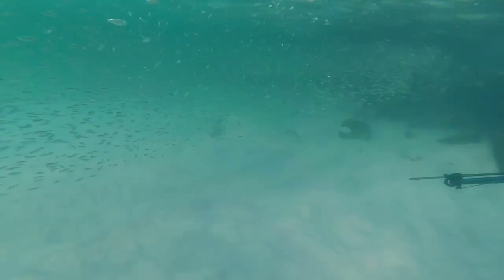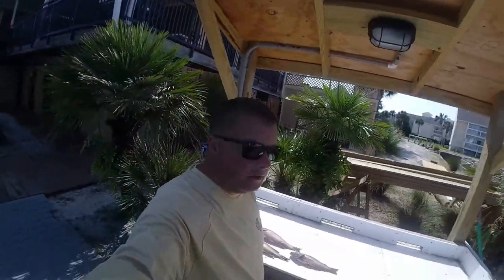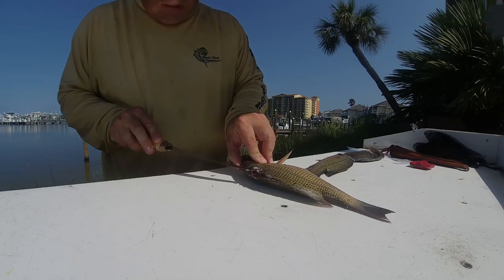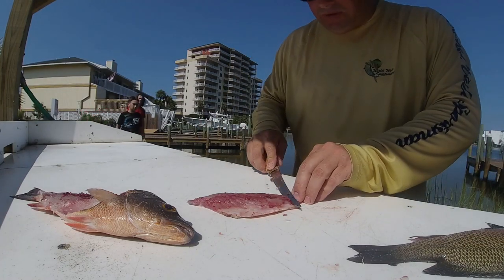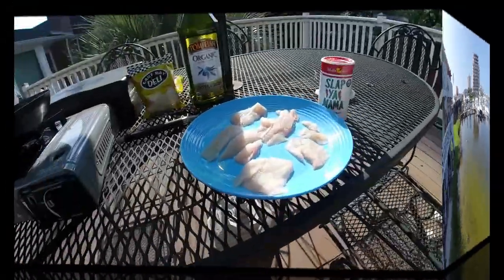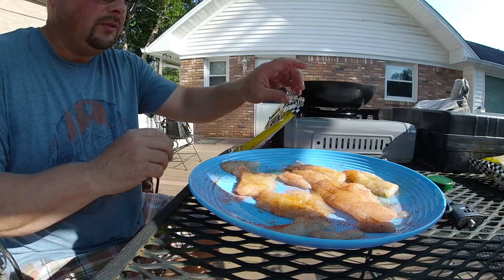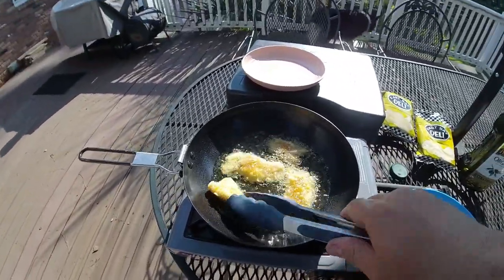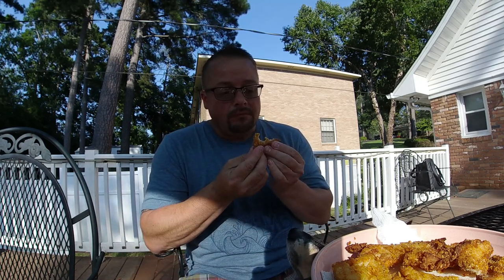Mangrove Snapper Spear, Clean, Cook, STINGRAY SCARE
This was a Spear fishing trip I and my Wife set out to do. I figured out that I need a lot of practice. My wonderful wife is a lot better than I. The current was strong and am my swimming skills are weak. Not a good combo.